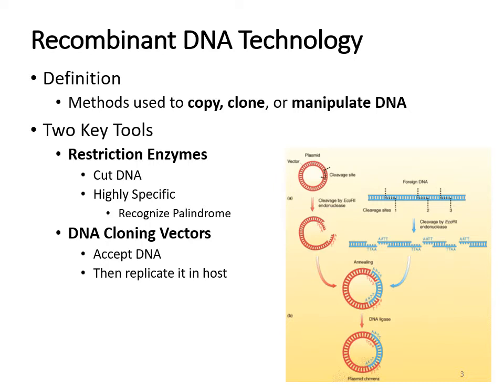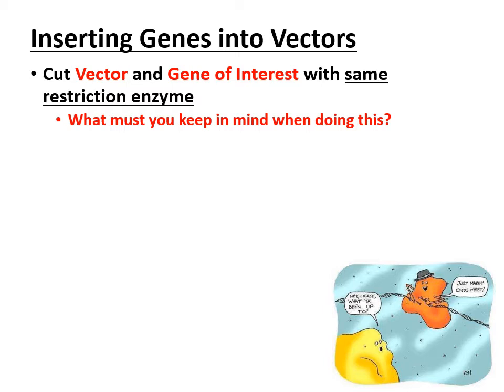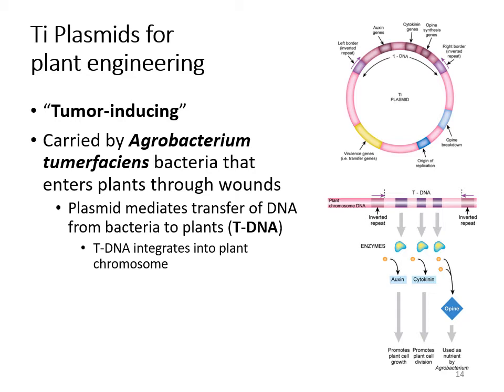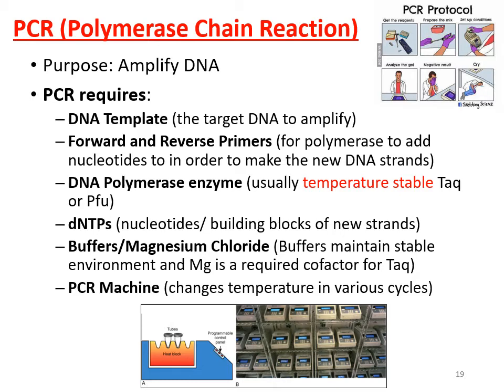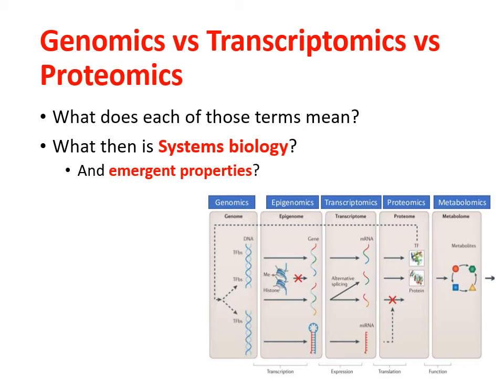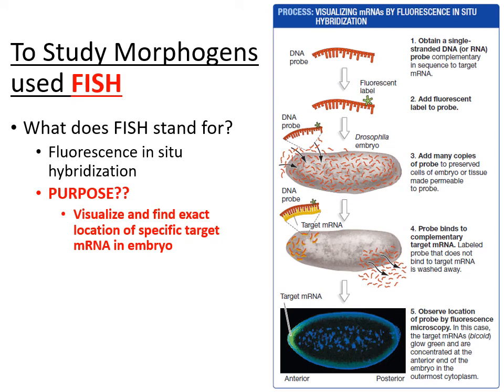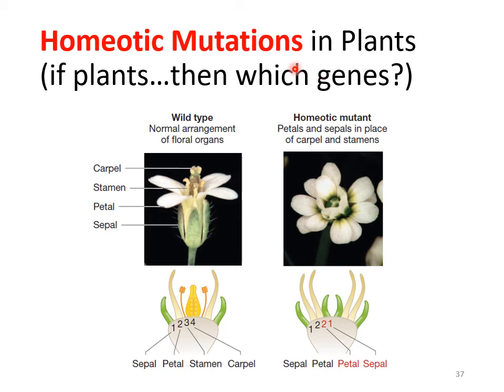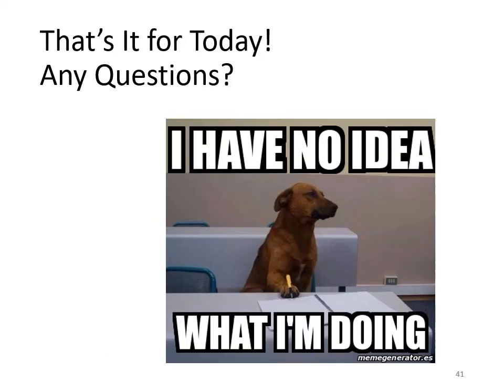Lecture 4 narrated lesson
The Molecular Revolution: Biotechnology and Beyond; Genes, Development, and Evolution